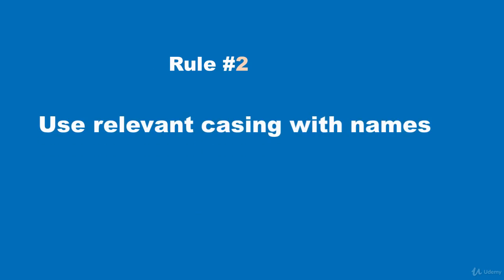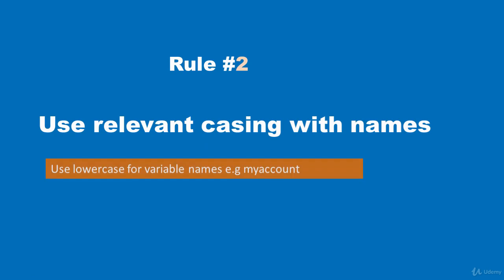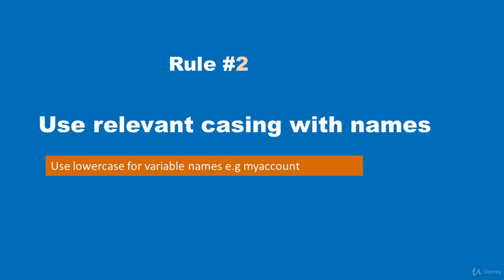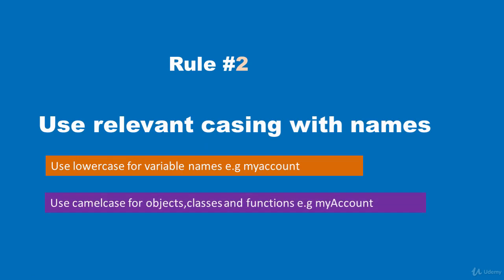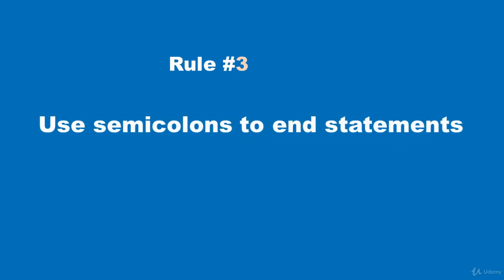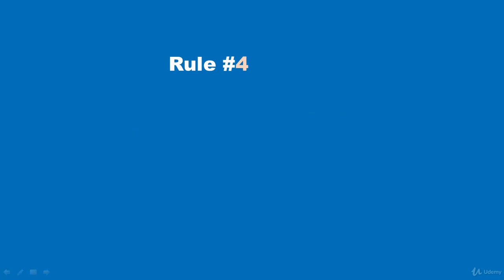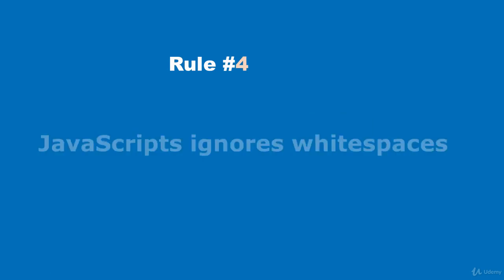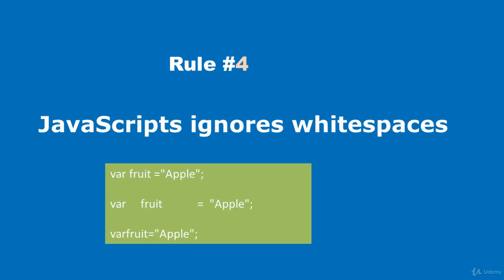3 JavaScript Syntax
This tutorial talks about JavaScript syntax, The rules you need to follow each step along the way.